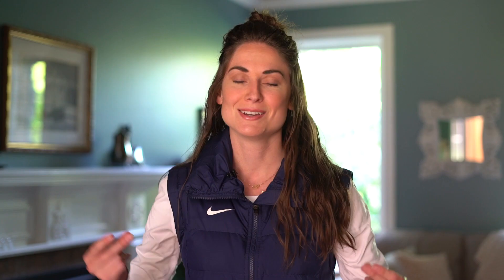Learn To Curl - Tip #17 - Free Guard Zone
In this video I explain what the Free Guard Zone is, and how to take advantage of it with and without the hammer.

Follow: @jamiesinclair21